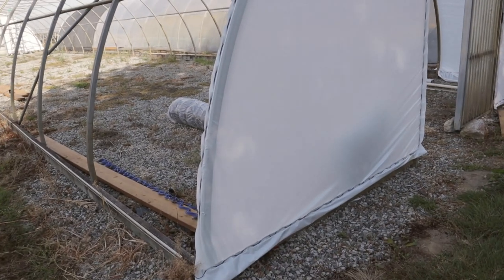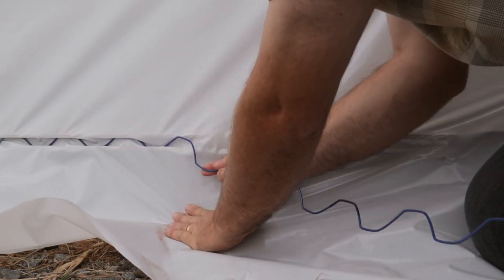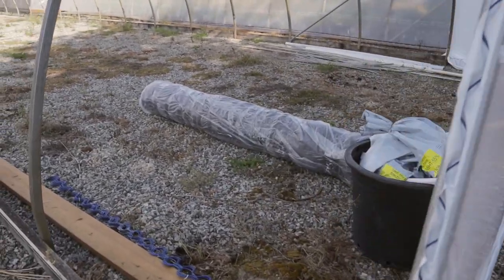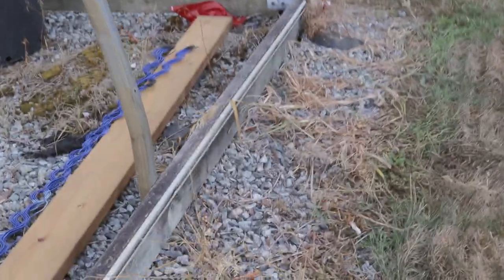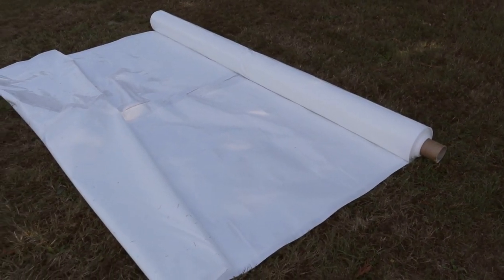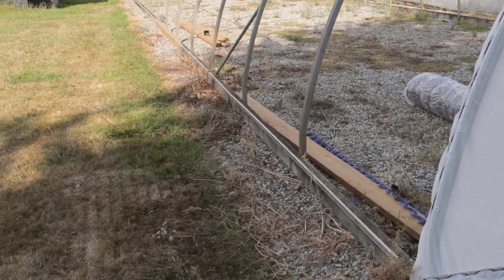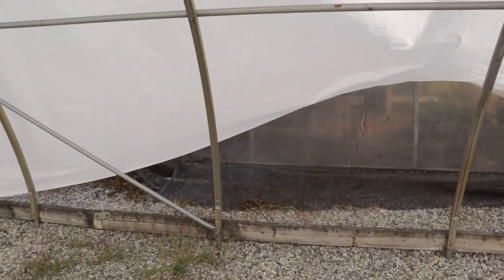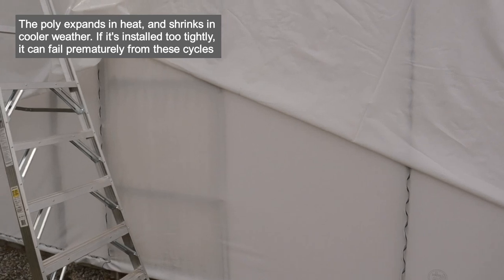Skin a Greenhouse: Why and How?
If you've ever wanted a larger greenhouse or polytunnel, this video will give you some insights into the kind of job it is to cover the greenhouse with poly. I'll also discuss some of the advantages of growing plants in the greenhouse. The extra control over the growing environment can allow for an early start to the season in your nursery business, and can help you to produce better quality plants faster.